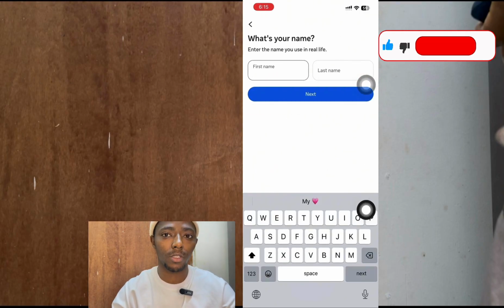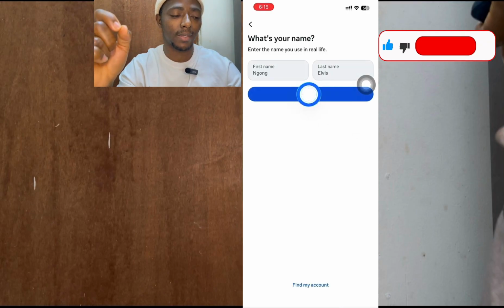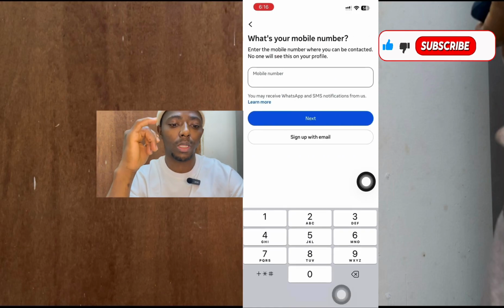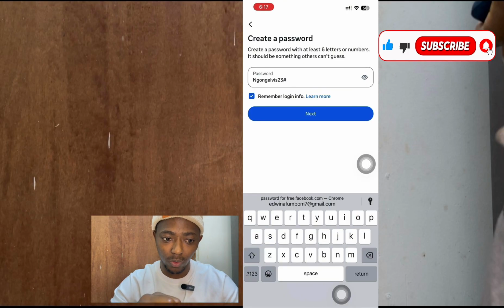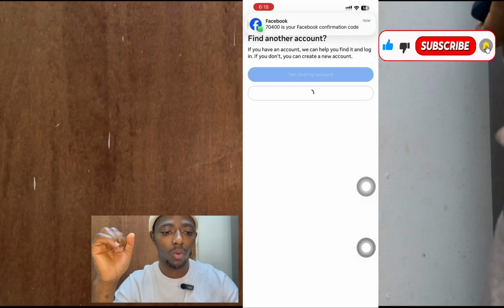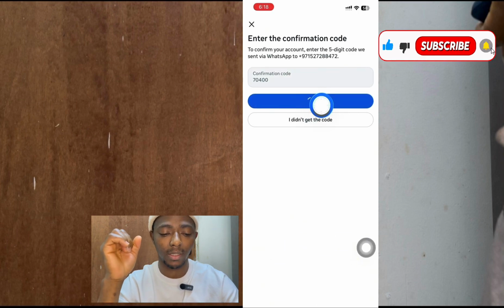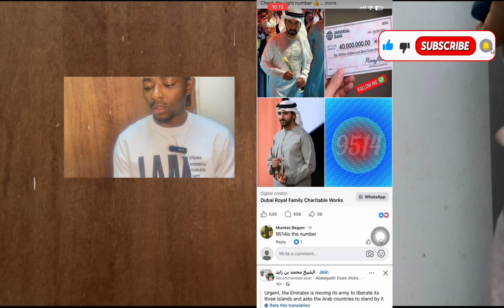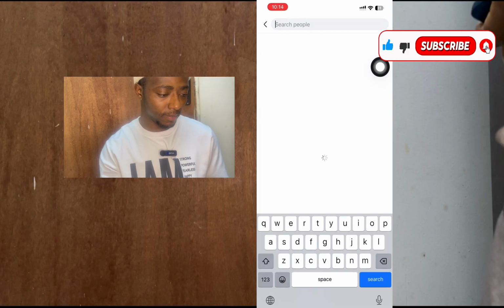How To Use Facebook For Beginners (Step-by-Step Guide 2026)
Are you new to Facebook and don’t know where to start? In this beginner-friendly tutorial, I’ll show you how to use Facebook step by step — from creating an account, setting up your profile, adding friends, posting updates, joining groups, and staying safe online.

This complete guide is perfect for beginners who want to understand how Facebook works in 2026. Whether you’re using Facebook to connect with family, grow your business, promote content, or monetize your page, this video will help you get started the right way.

Watch till the end to learn important Facebook tips and tricks that every beginner should know!